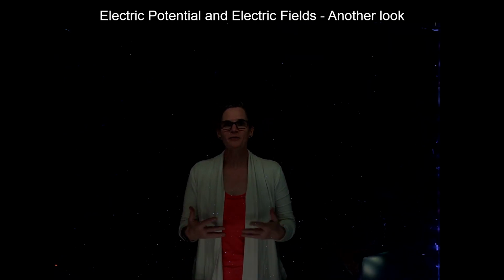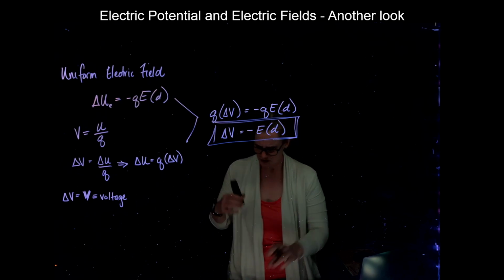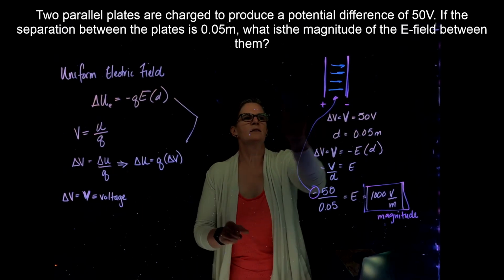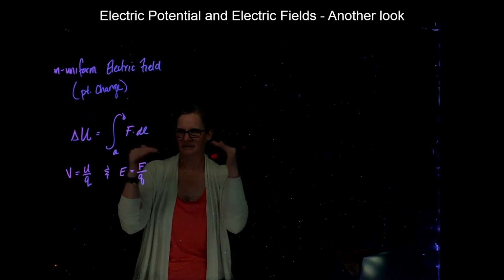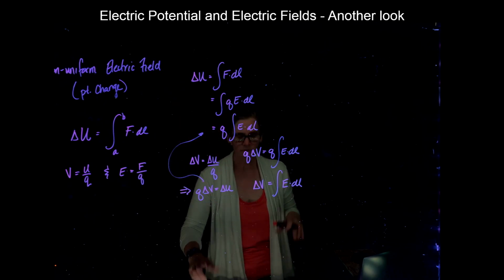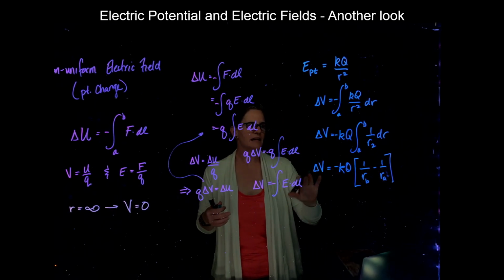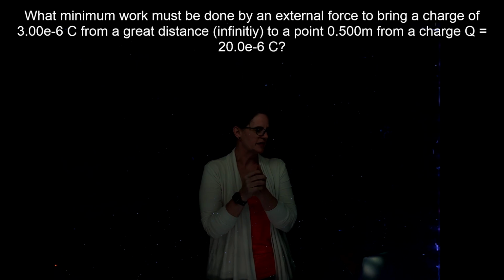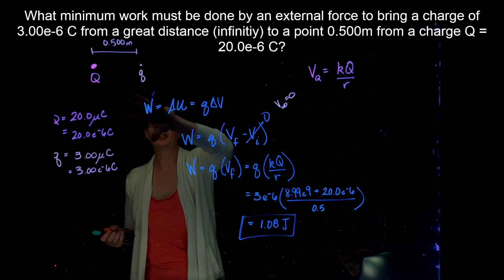Electric Fields and Potential Overview with Examples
Introductory lecture reviewing relationships between electric fields and electric potential. Explores uniform electric field and electric field produced by a point charge. Examples are given for both.